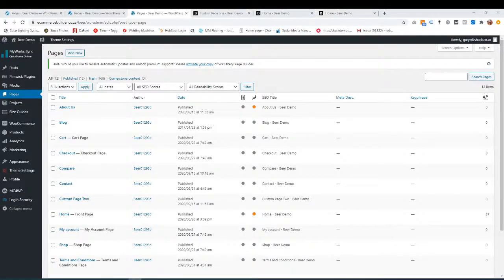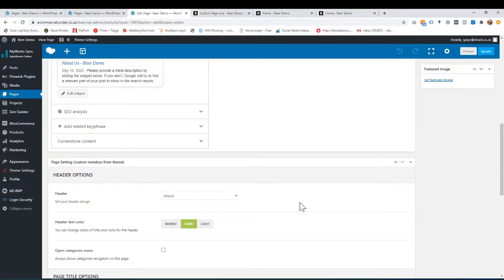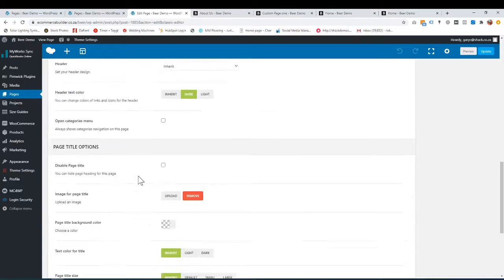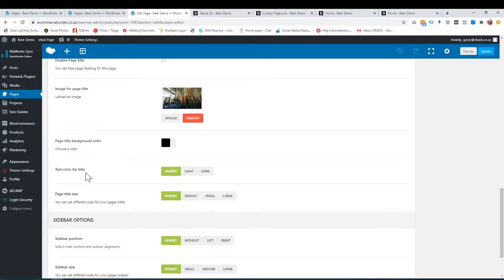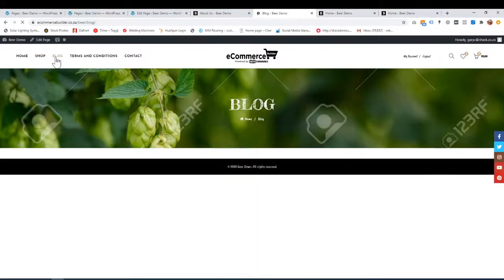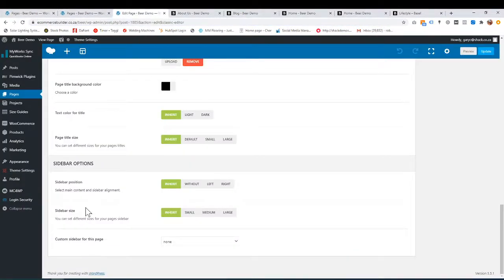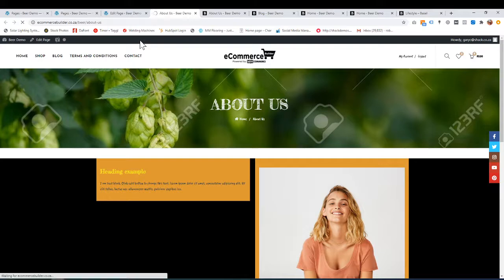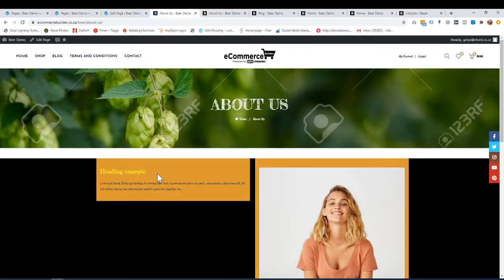Running through Page Settings WooCommerce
Running through Page Settings